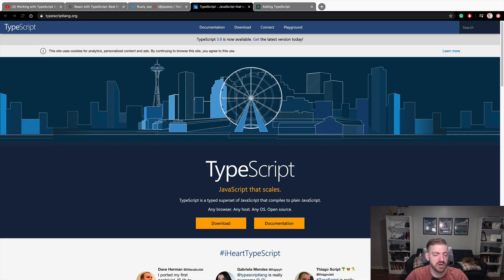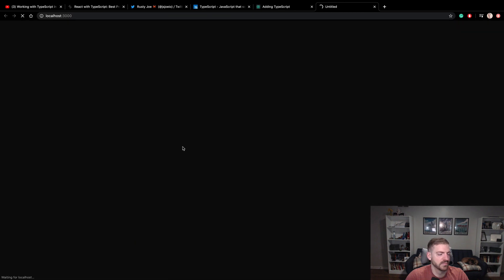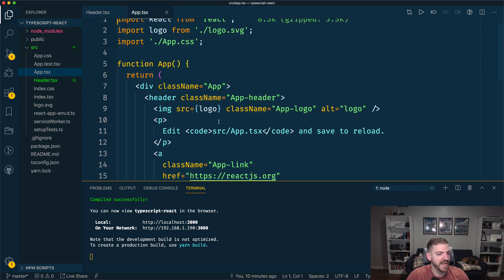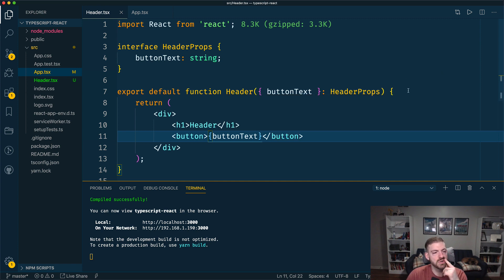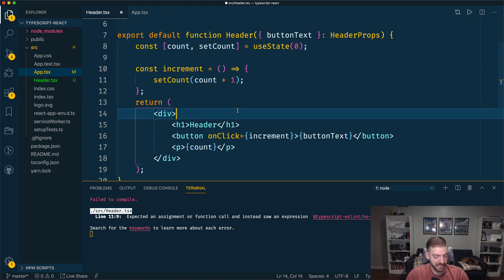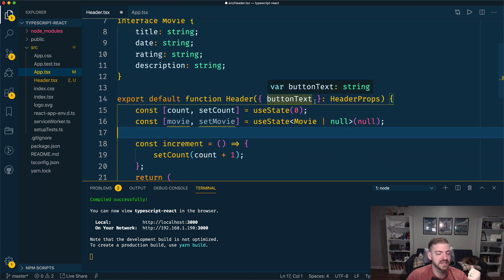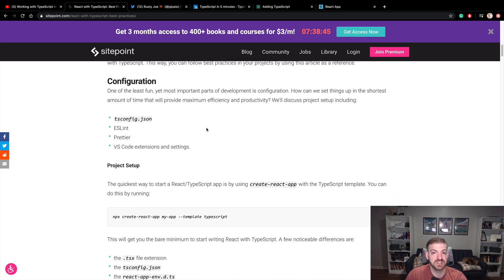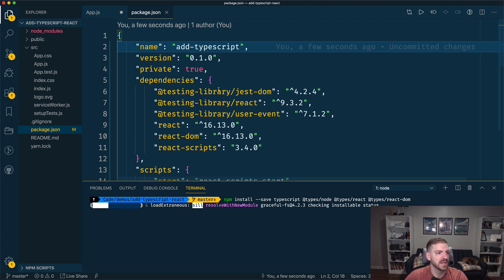React and TypeScript - Getting Started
Learn how to combine React and TypeScript for a better/safer development experience. For those that are more used to strongly typed languages, TypeScript will be a significant upgrade. React and TypeScript is a great combination.